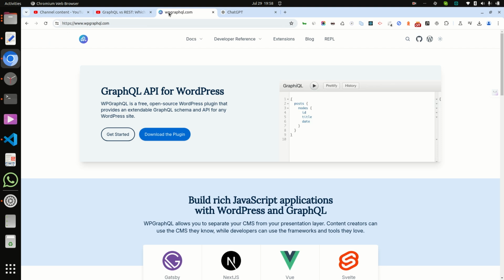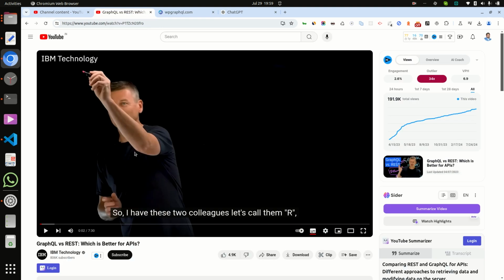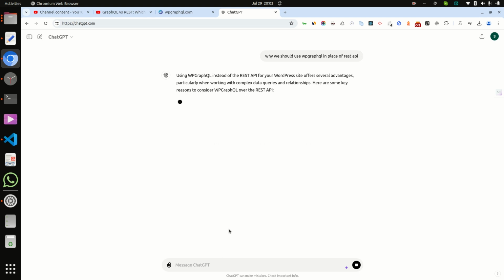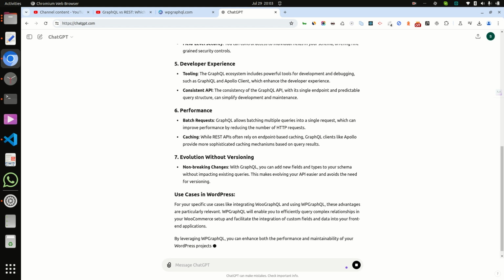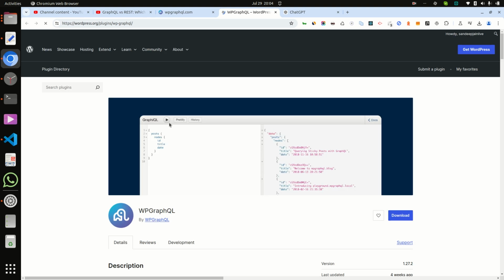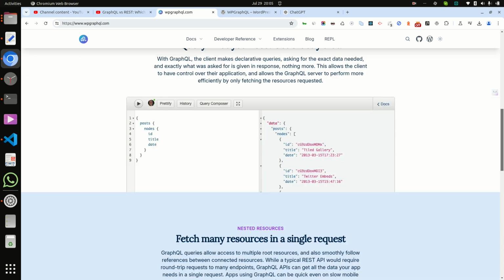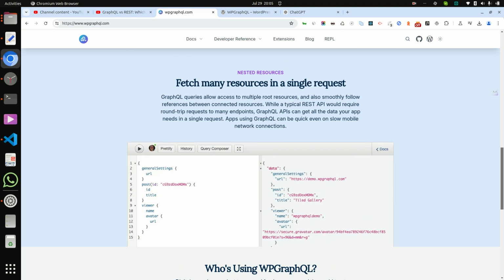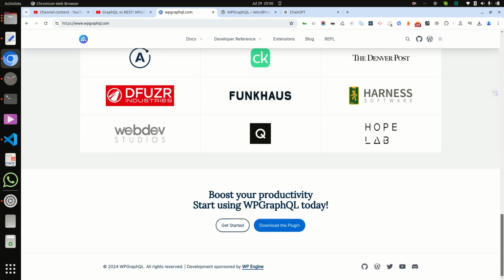Why WPGraphQL Outshines REST API for WordPress Projects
Welcome to our deep dive into why WPGraphQL is the superior choice over the traditional REST API for WordPress projects! 🚀

In this video, we’ll explore the key benefits of using WPGraphQL and how it can transform your WordPress development experience. Whether you’re a seasoned developer or just starting out, understanding the advantages of WPGraphQL can help you build more efficient, scalable, and maintainable applications.